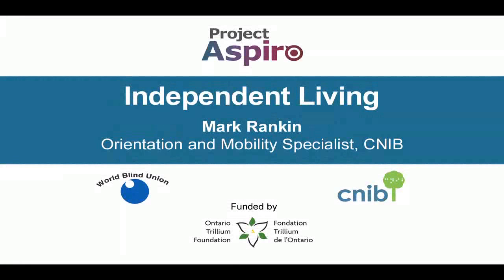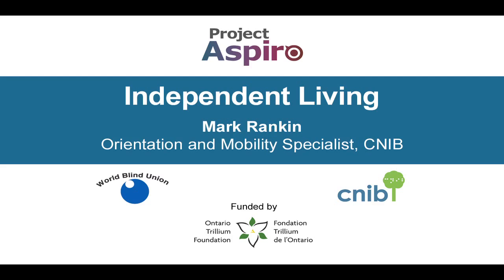Interview with Orientation & Mobility Specialist | Project Aspiro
In this interview we discuss some of the skills that people who are blind or partially sighted need to learn in order to navigate through their environments. We talk with Mark Rankin, an orientation and mobility specialist at CNIB.

This interview, and others like it, can be found at ProjectAspiro.com, a career planning and employment website for people who are blind or partially sighted.

ProjectAspiro.com is a joint project of the World Blind Union and CNIB and is funded by the Ontario Trillium Foundation